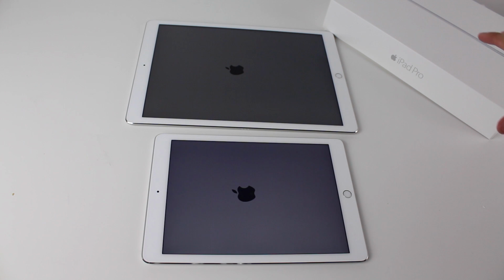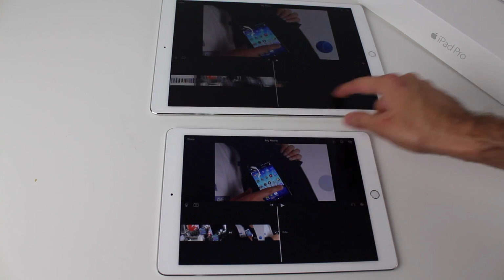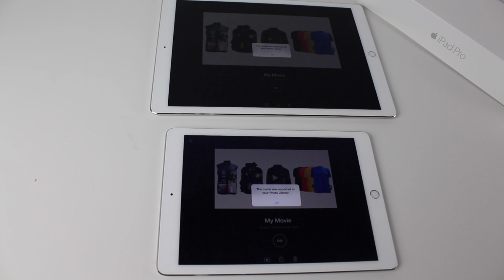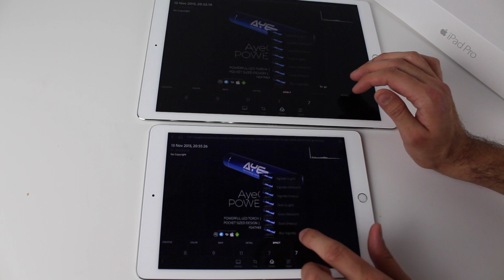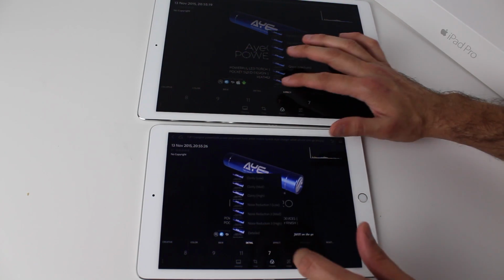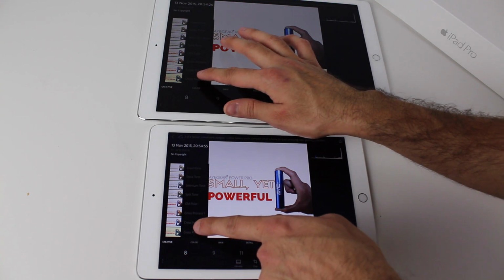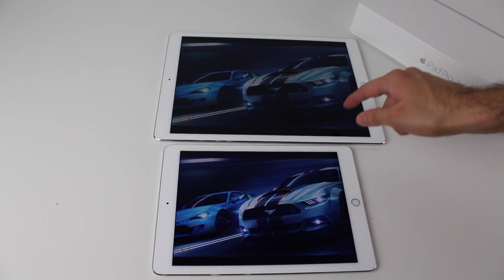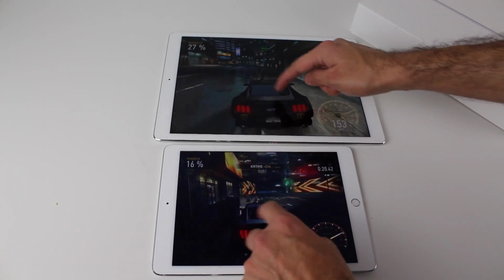iPad Pro VS iPad Air 2 - iMovie, Gaming, Lightroom and Bootup Test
In this video, i'll compare the new iPad Pro to the previous iPad Air 2. How long does it take to export a movie in both devices? How well does gaming run? How quick is the boot up?